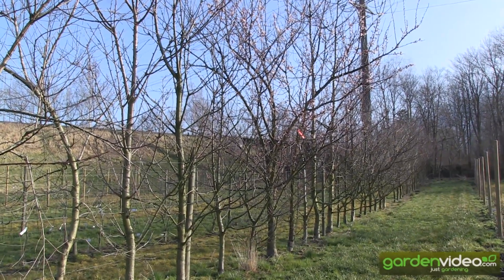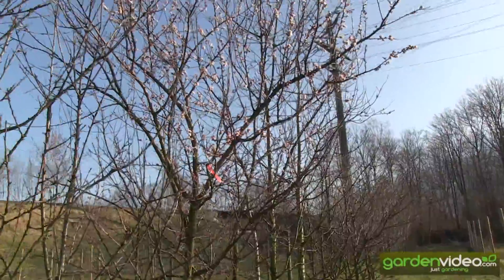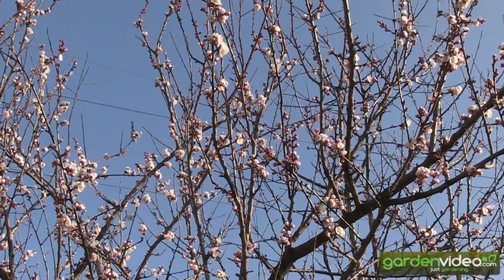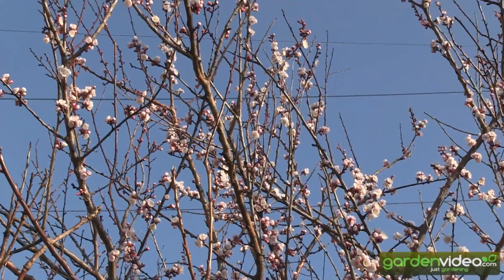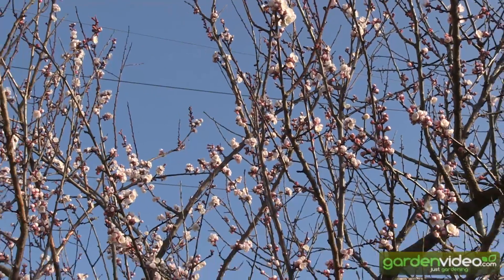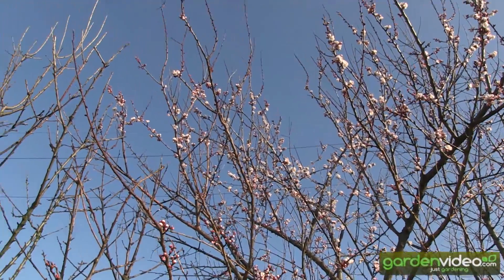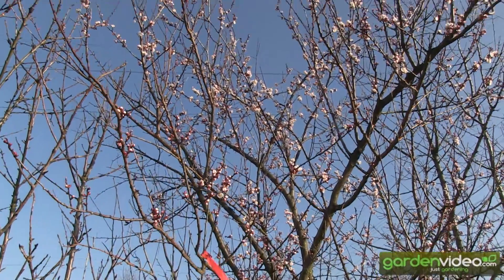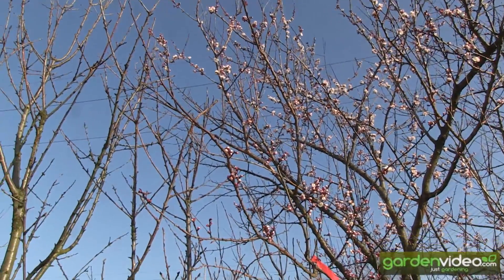Apricots blooming to early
Markus Kobelt the founder and breeder of the Swiss fruit tree nursery Lubera. Talks about the blooming of the Apricots, but... they are to early, so we have to be carefull with night frost. because it would demage the blossom and then we won't have apricots